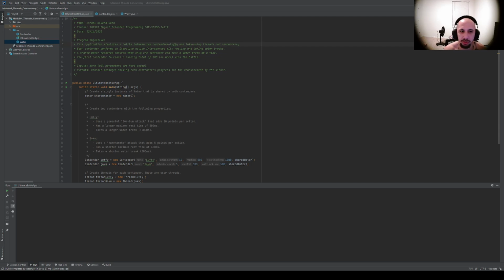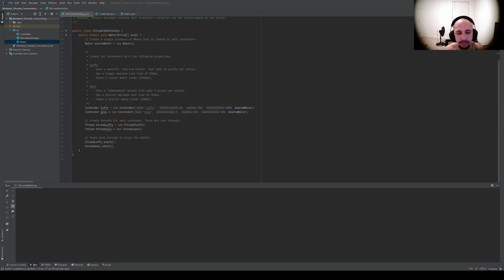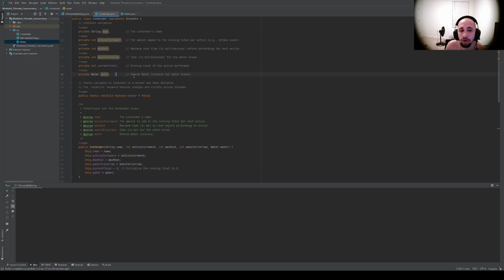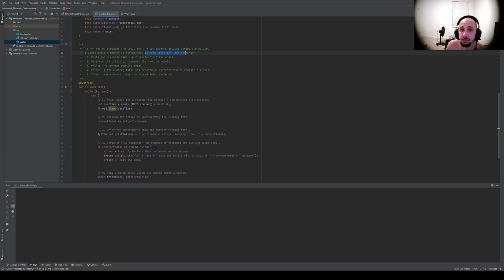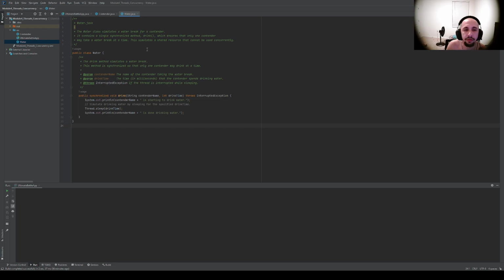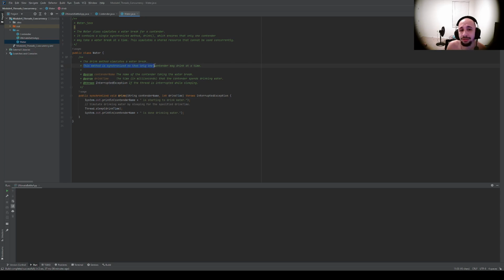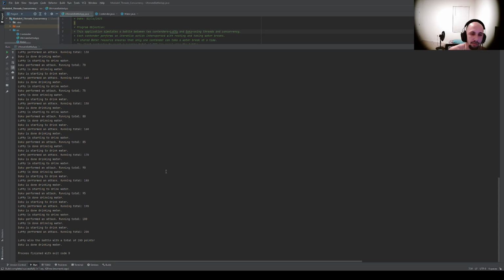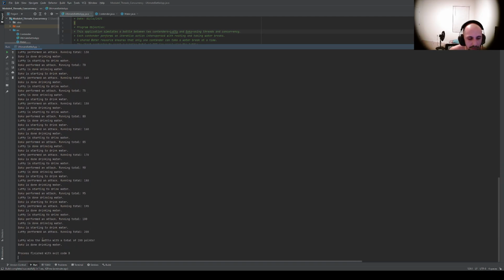Module 4 | Threads & Concurrency | Programming Project